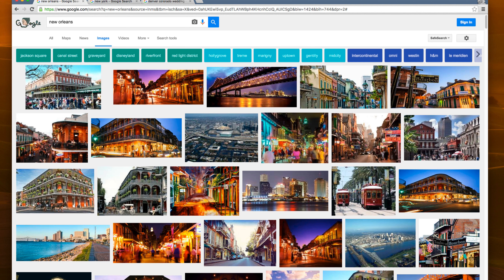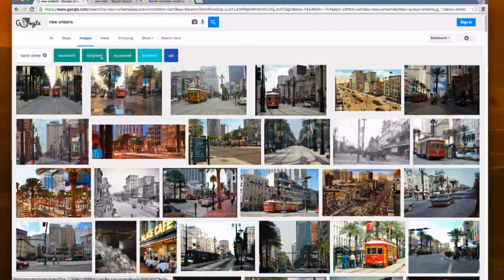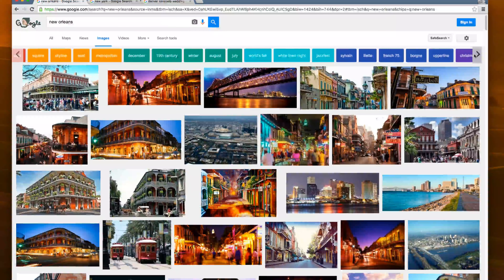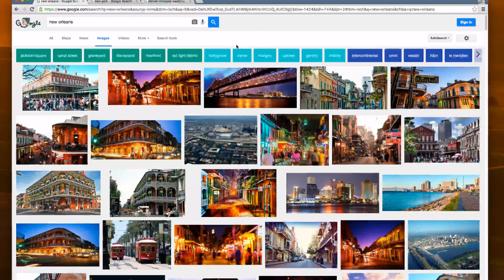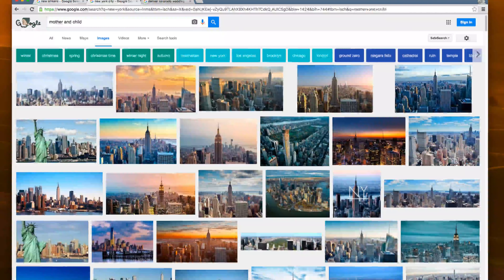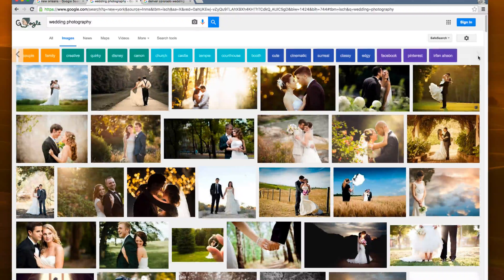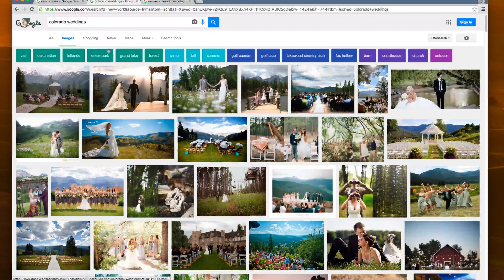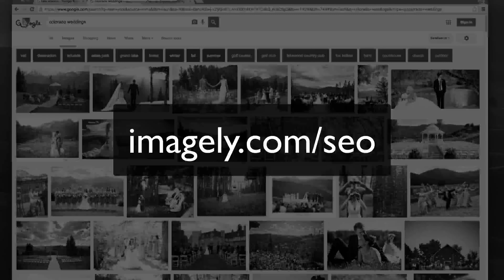Filtering in Google Image Search & How It Impacts Photographers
Google Image Search was updated with a filtering tool. In some ways it's similar to other tools it has, but in other ways it's quite different.

The new tool looks like keywords or labels that you might be used to seeing in software like Lightroom.